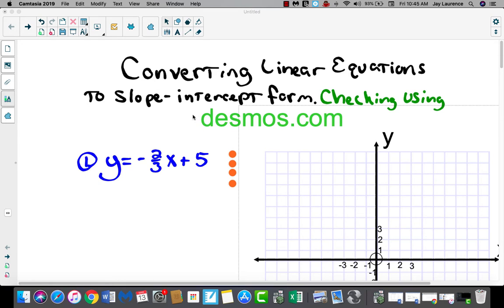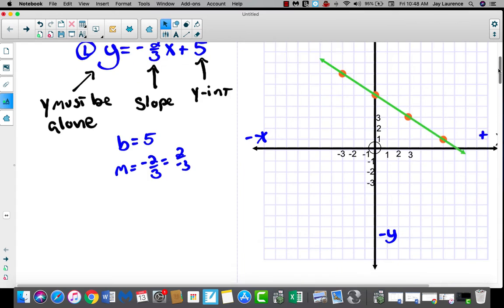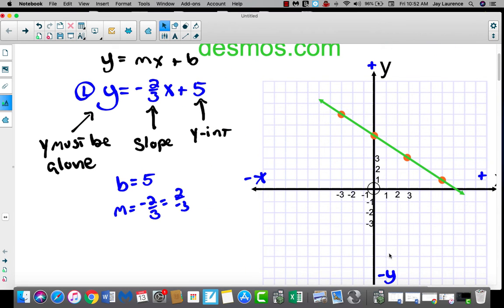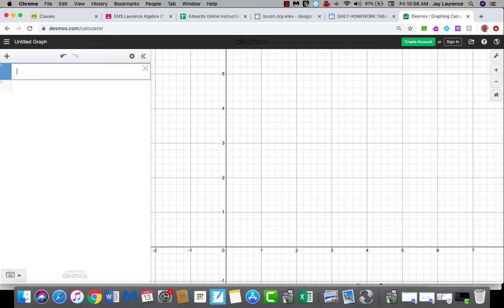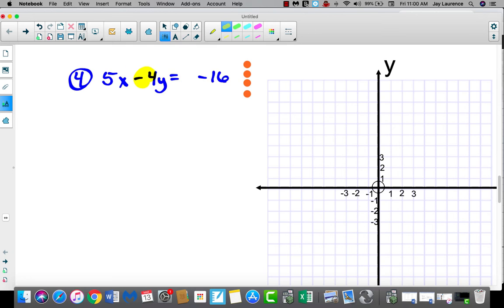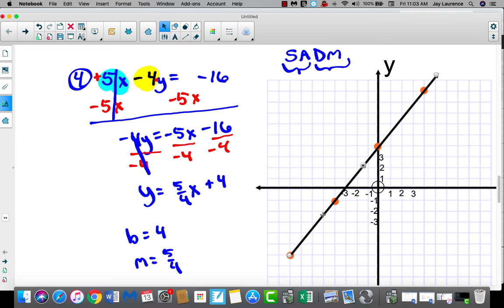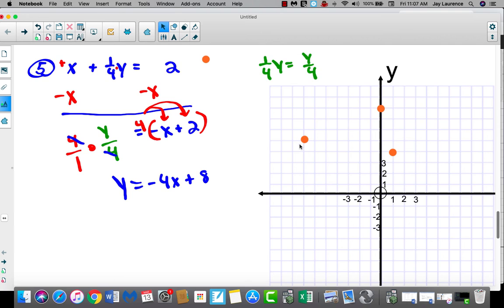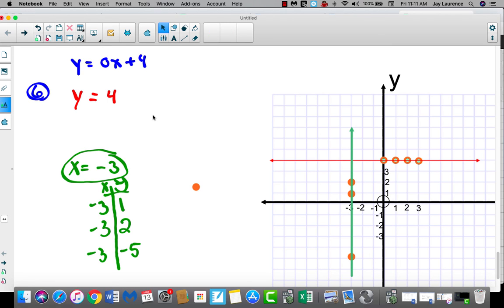Converting to Slope Intercept form